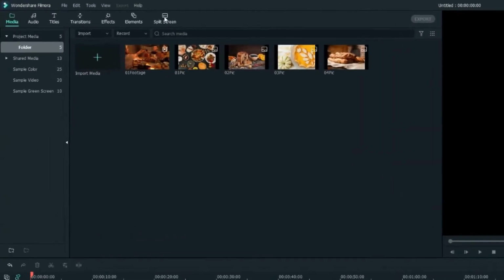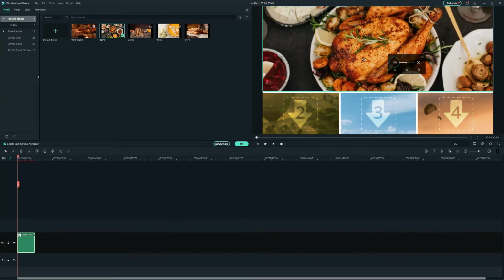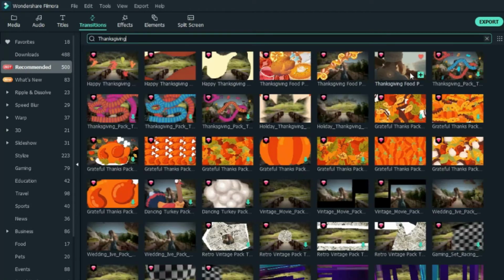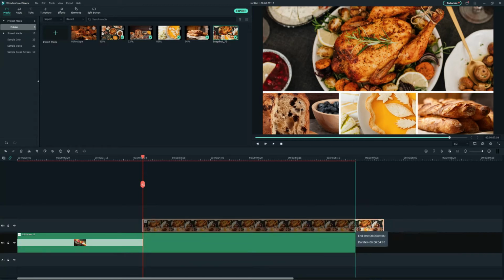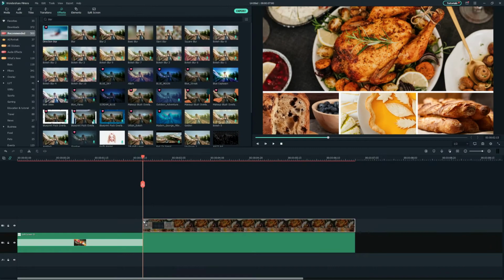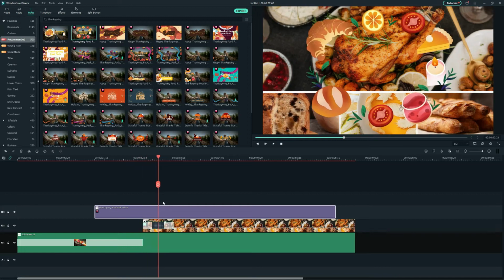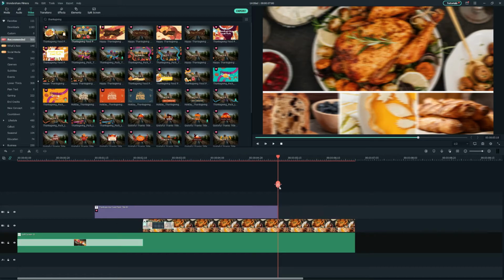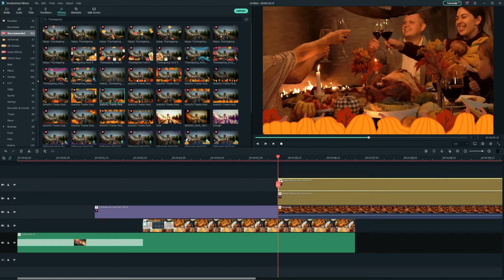Thanksgiving Memory Video | Filmora Creator Academy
Snapped some pics and videos during the thanksgiving dinner? Let's create a memory video by using the photos and videos you've taken.